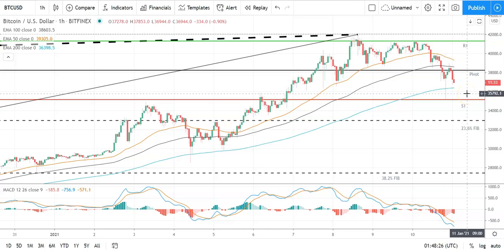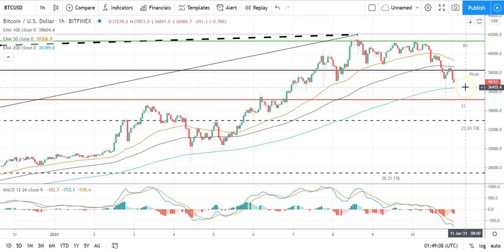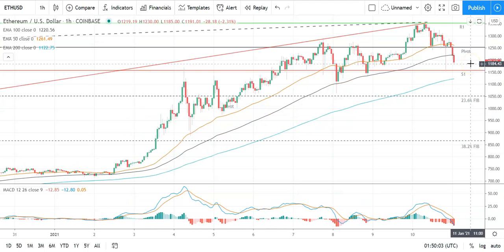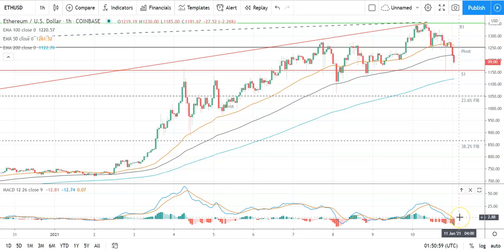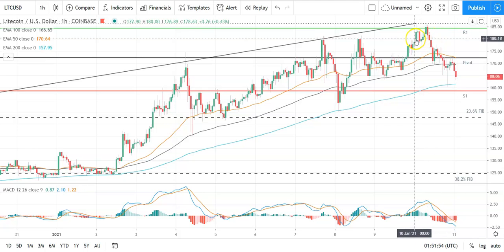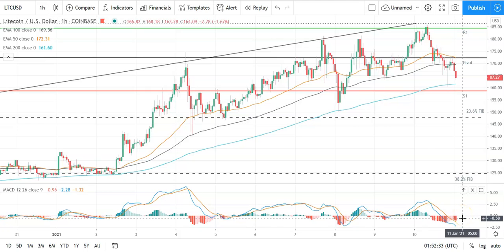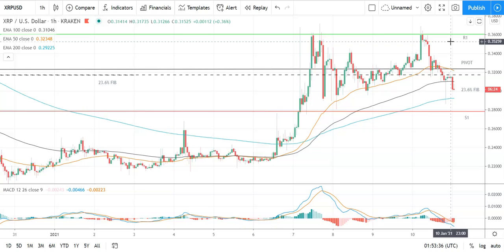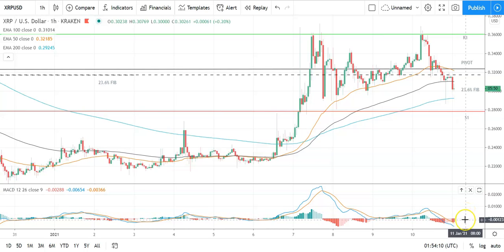Bitcoin, Ethereum, Litecoin, and Ripple's XRP Daily Tech Analysis January 11th, 2021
It's a bearish start to the day for the majors. Failure to move through the day's pivot levels would leave support levels in play.